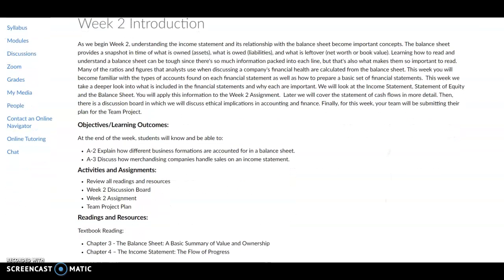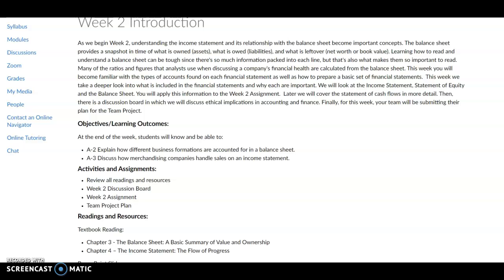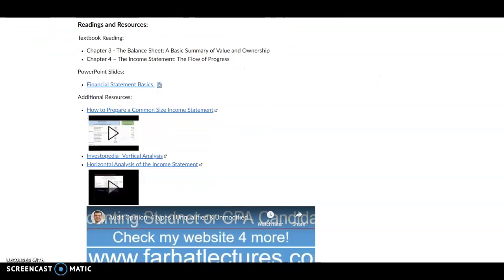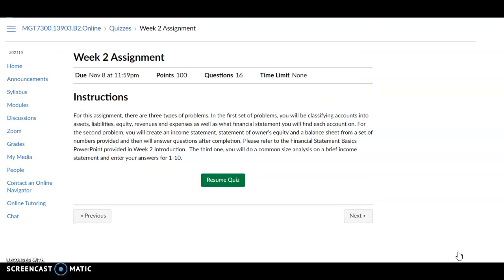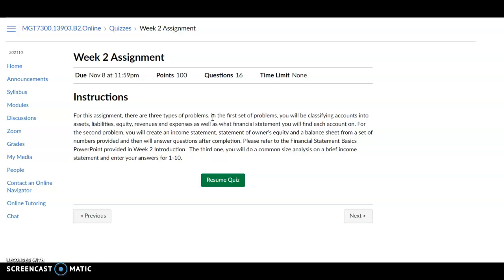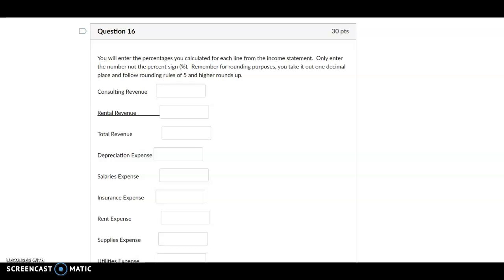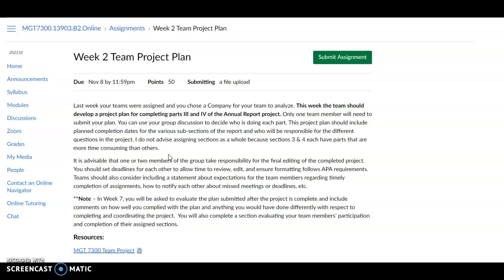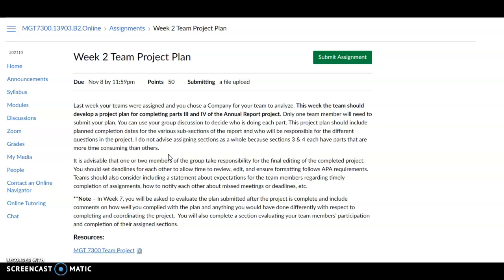7300 Wk 2 Overview